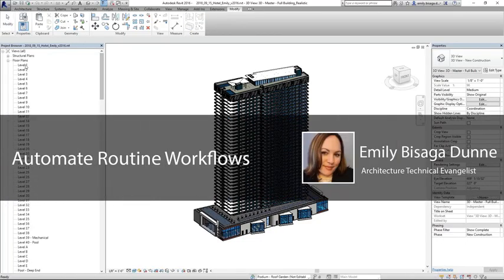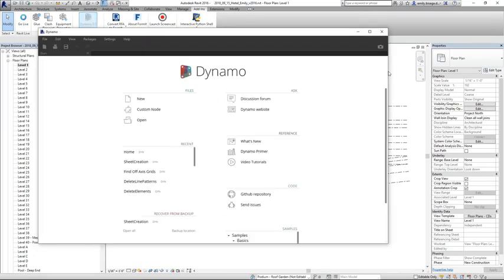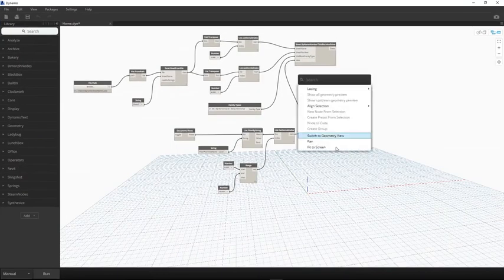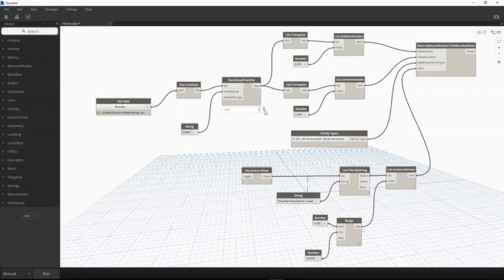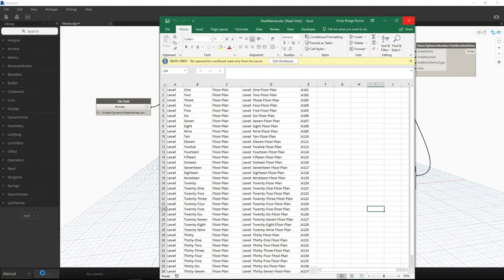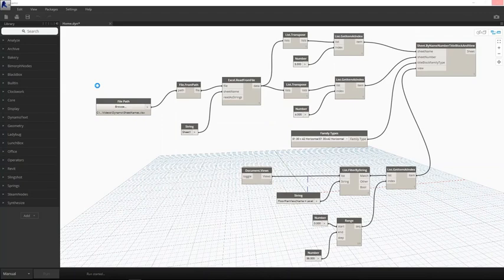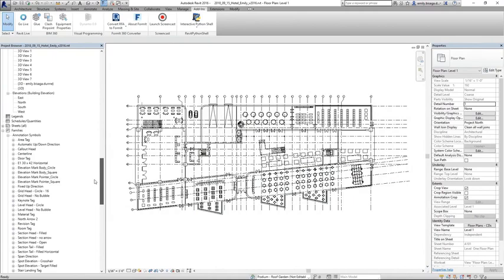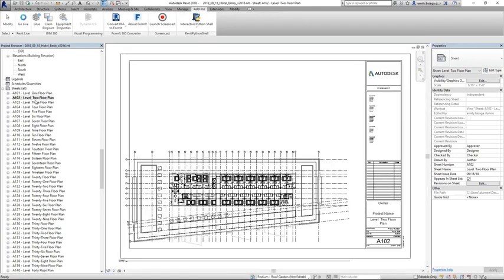Revit + Dynamo İş Akışı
Rutin iş akışlarını otomatikleştirin.